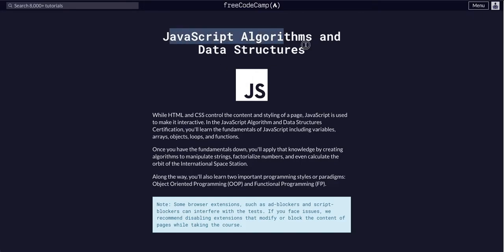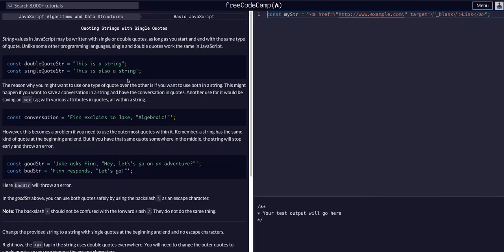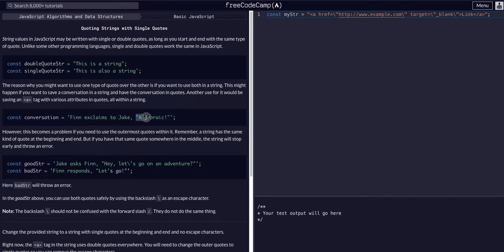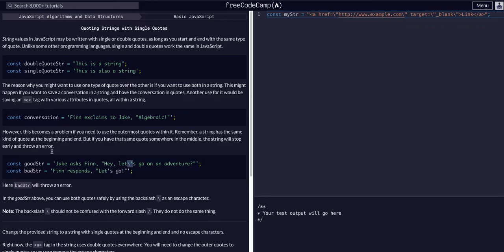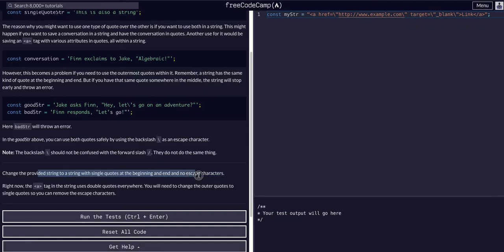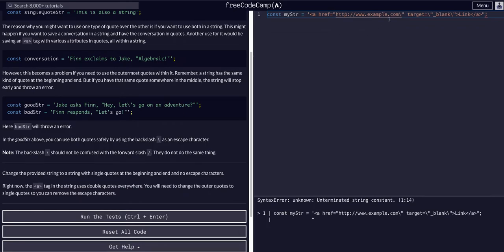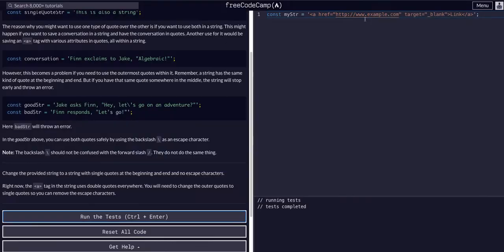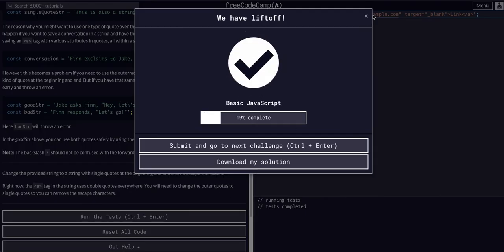Quoting Strings with Single Quotes - Free Code Camp Help - Basic Javascript - Algorithms & Data Stru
Quoting Strings with Single Quotes Challenge